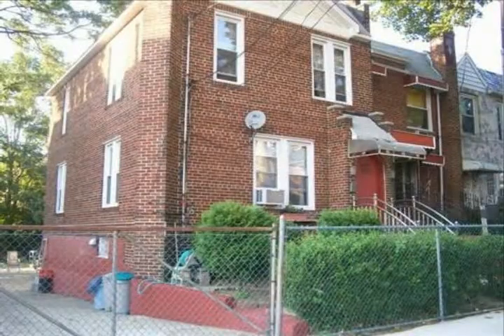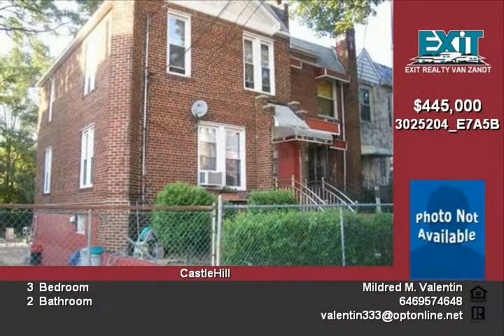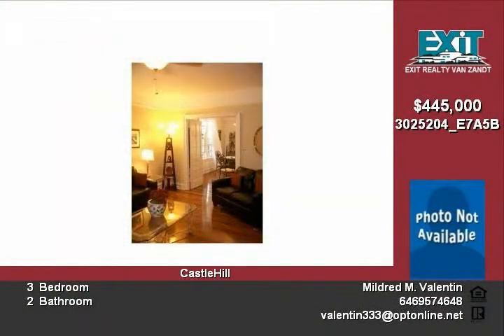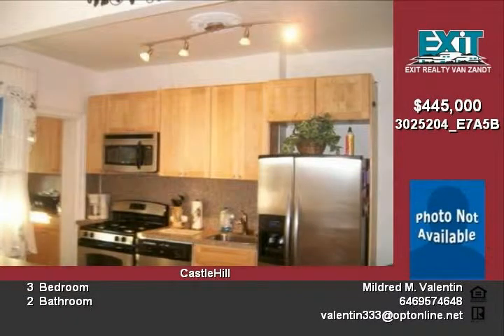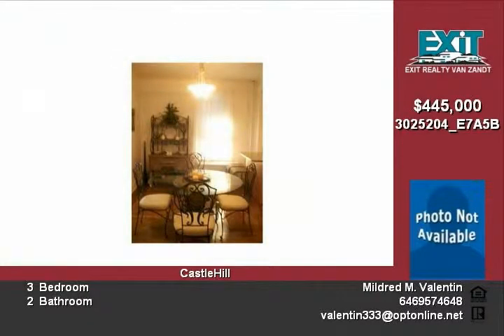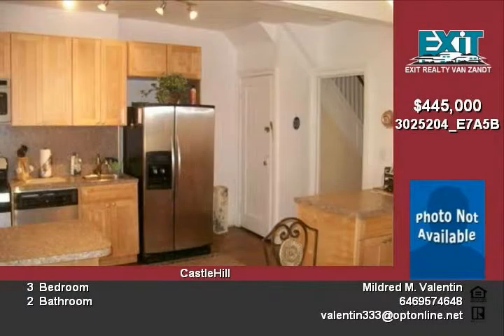2015 Turnbull Ave Bronx NY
3 Bedrooms and 2 Bathrooms, partilally finished basement with front and back entrance and a family room Back Porch which leads to backyard and driveway This house has a double lot that can fit more than 6 cars!! Kitchen has been fully updated and Stainless steel appliances Hardwood floors through out have been re-done and roof is partially new Owner is leaving window blinds and all Ceiling lighting Fixtures

Video uploaded on Mon 17 Jan, 2011
real estate Bronx NY